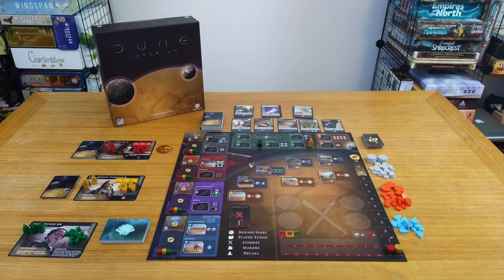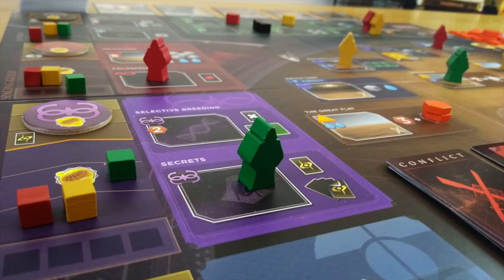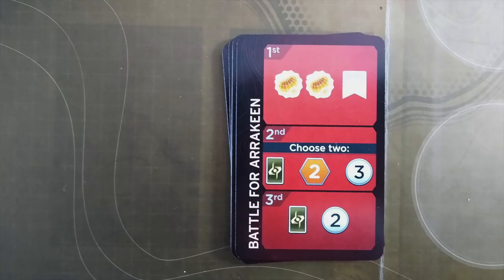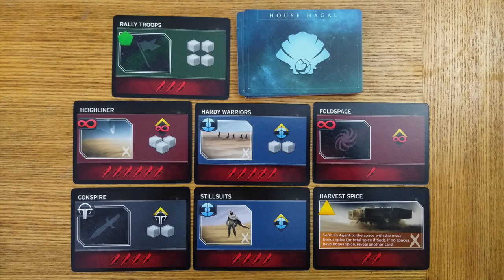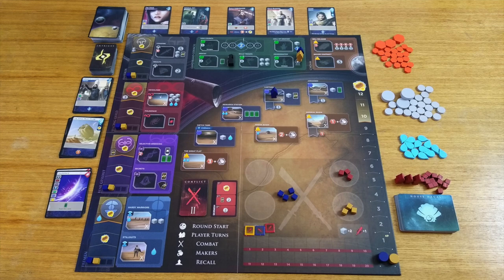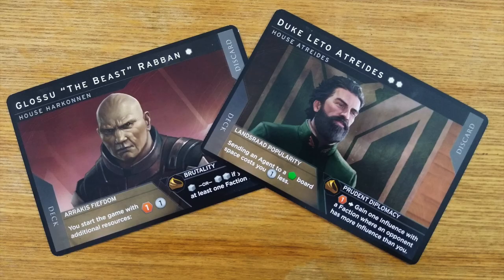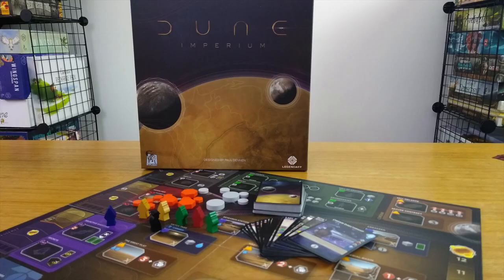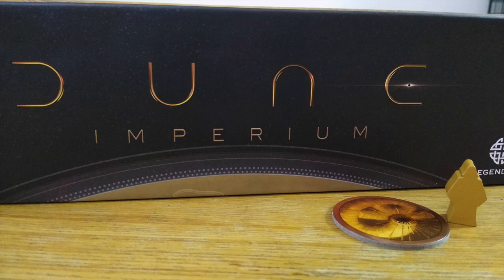DUNE IMPERIUM - Board Game Review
A review and overview of DUNE IMPERIUM created by Paul Dennen, designer of the popular CLANK! series. As always we focus on how it works for two, though this one is great for all player counts from 2 to 4.

DUNE IMPERIUM (2020)

Published by Dire Wolf
Design by Paul Dennen
Art by Clay Brooks, Nate Storm